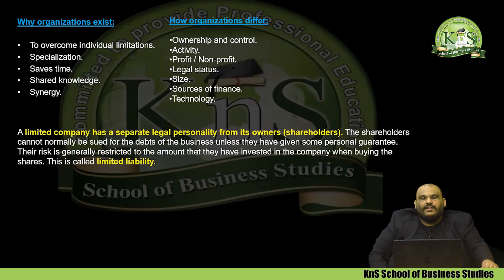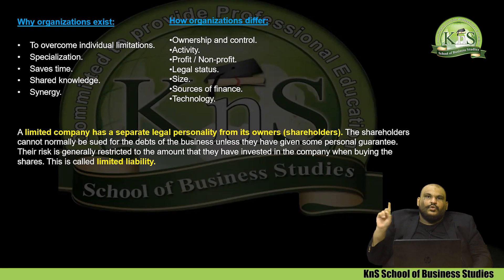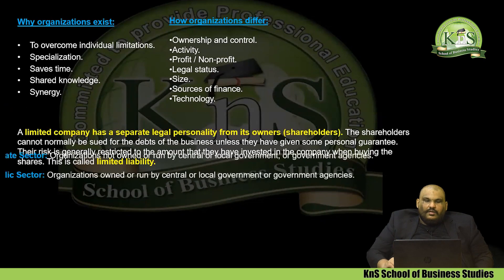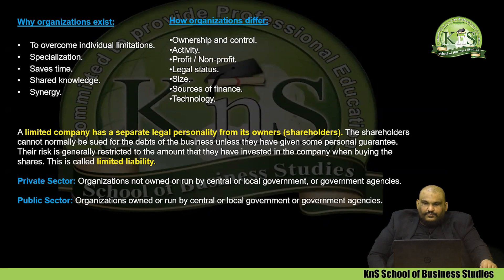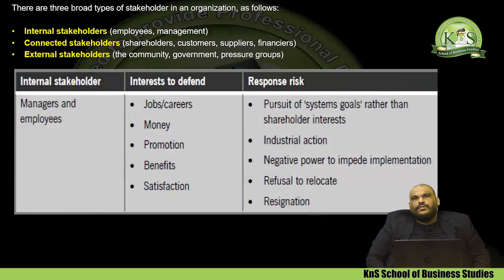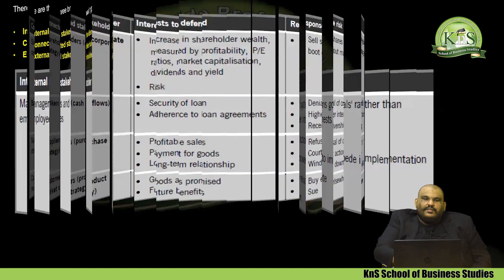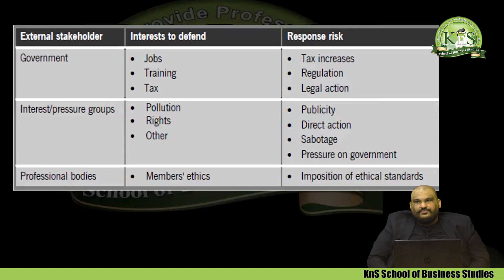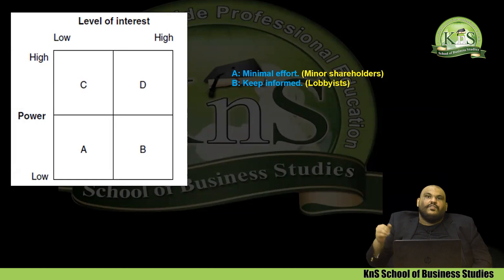KnS | F1 | Lecture 01 | Sir Asim Iqbal | June 2024 Attempt